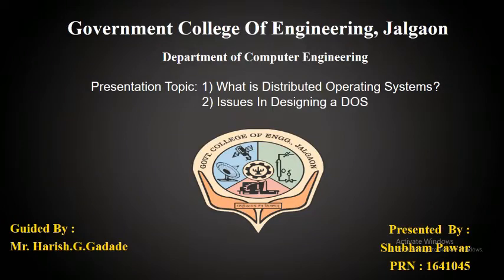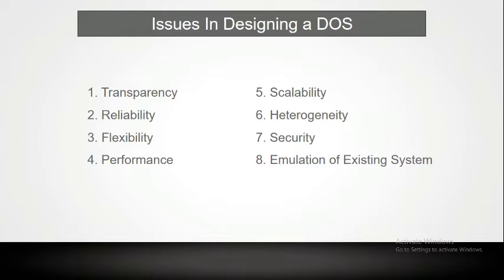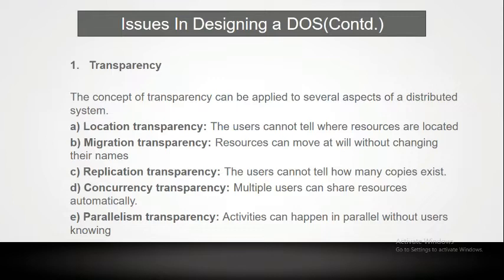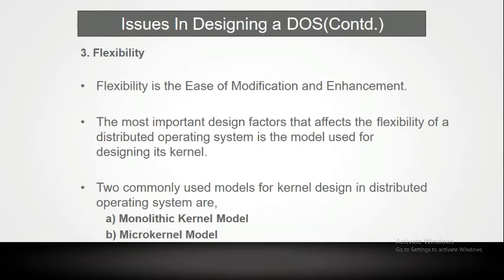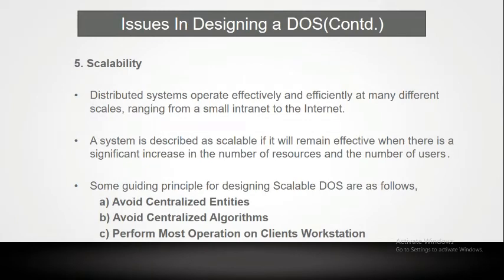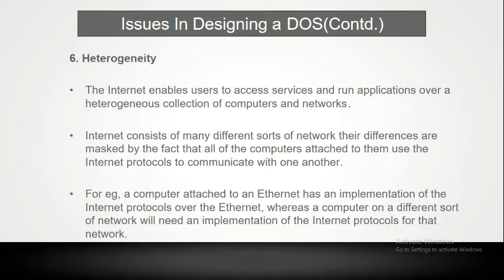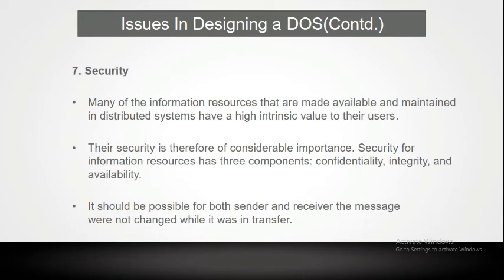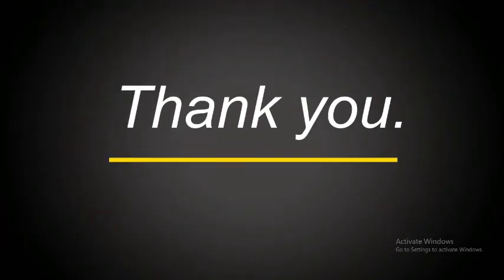Fundamentals: What is Distributed Operating Systems and Issues in DOS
Video Prepared by Shubham Pawar, B.Tech(Computer)